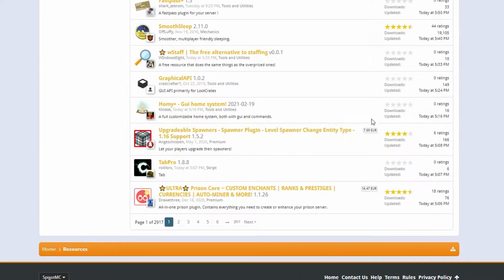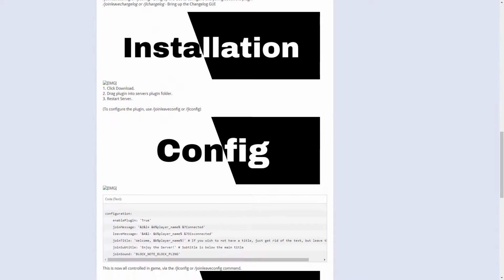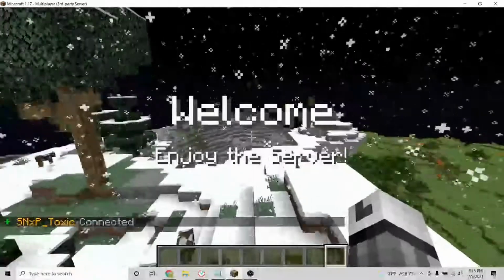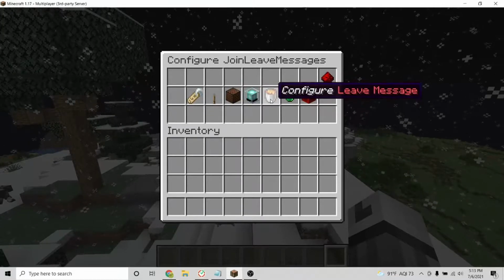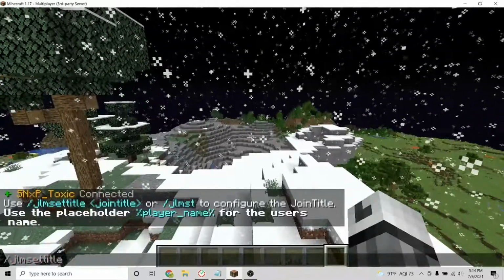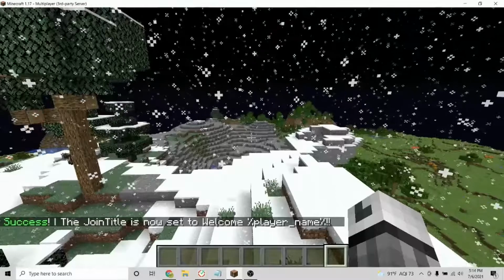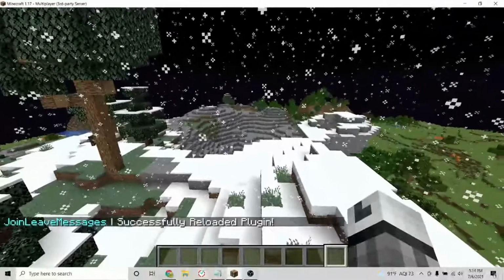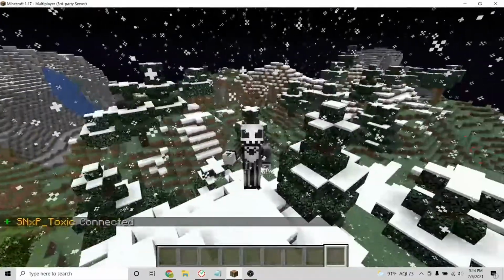How To Use JoinLeaveMessages | Minecraft Spigot Tutorial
In this tutorial, Cam will be showing you how to use JoinLeaveMessages.

00:00 Start
00:10 What Are Plugins?
00:20 What Is JoinLeaveMessages?
00:30 Install The Plugin.
00:40 Using The Plugin.